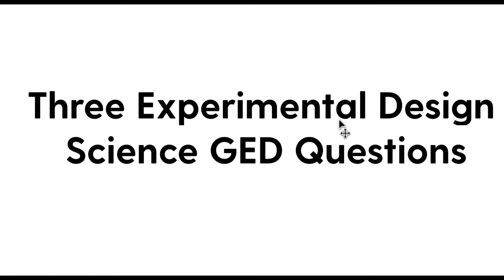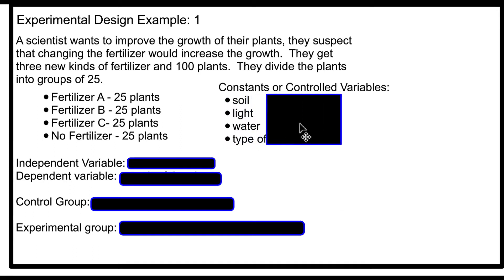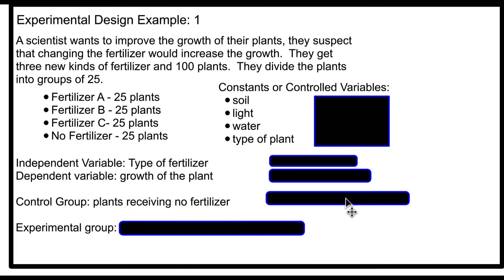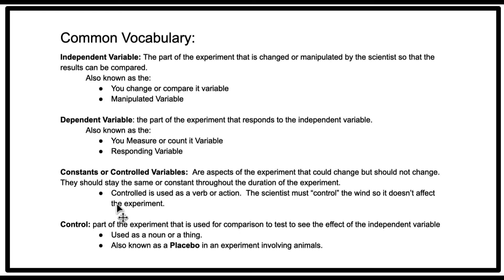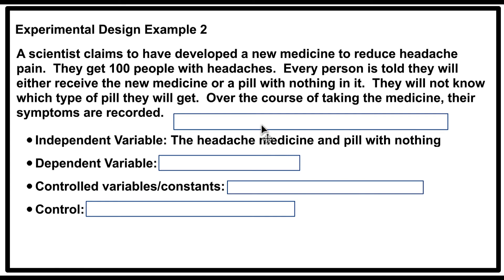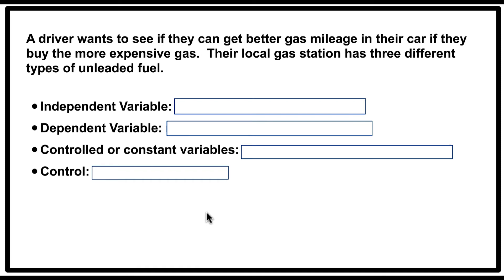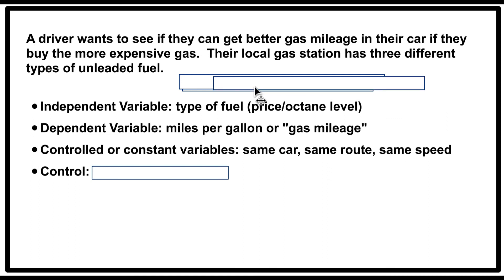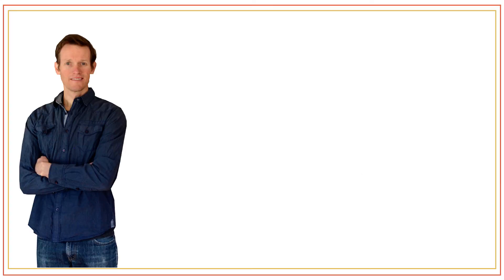3 Experimental Design Science GED Questions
for videos and recommendations for the GED

Table of Contents:

00:10 - Question 1
02:23 - Vocabulary
03:46 - Question 2
05:22 - Question 3
07:37 - Marker